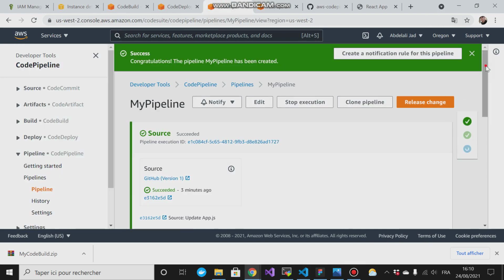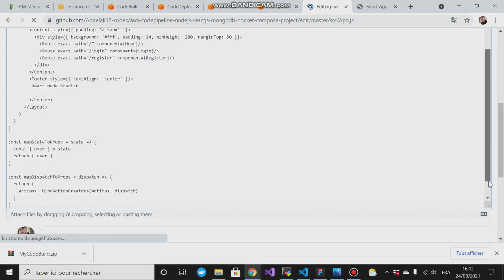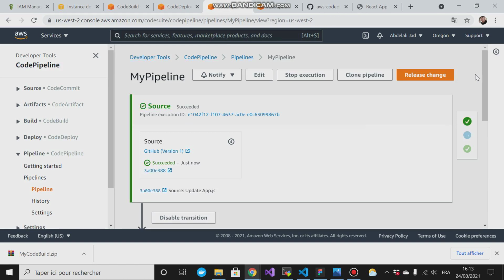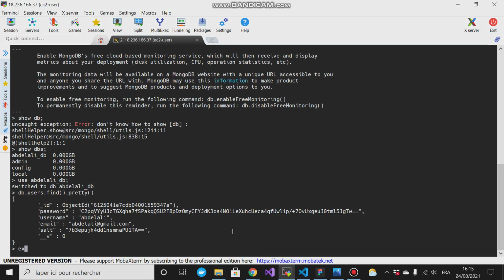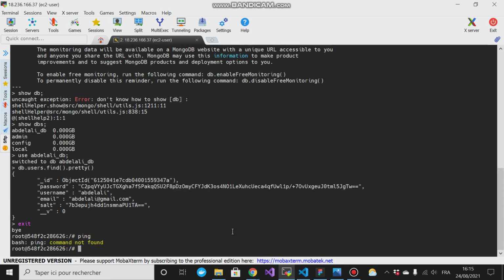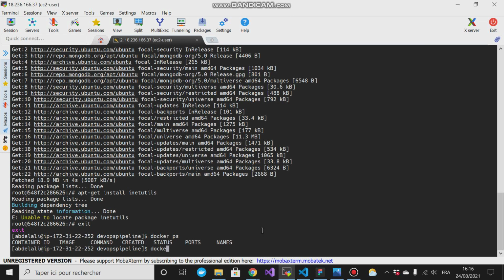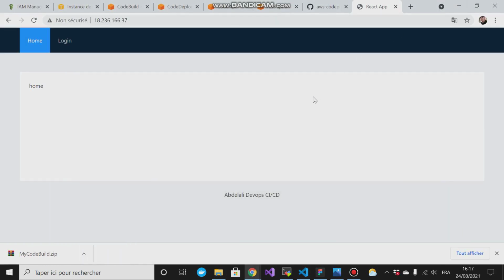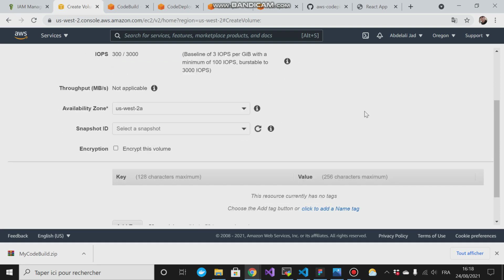Create MERN CI/CD using codepipeline, codebuild, codedeploy and s3 bucket (Part 6)